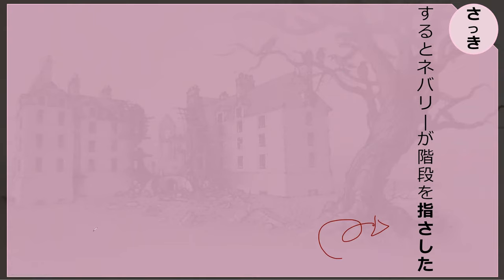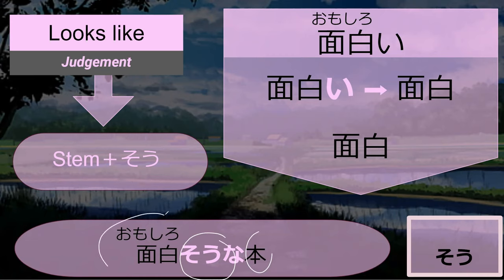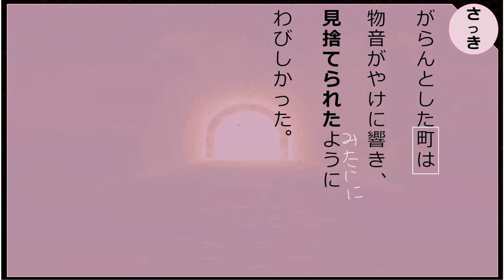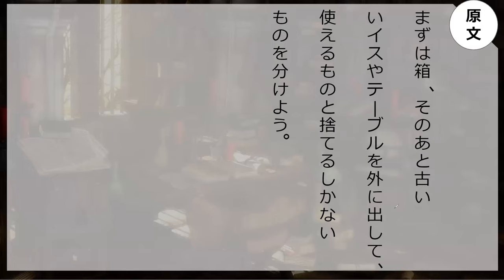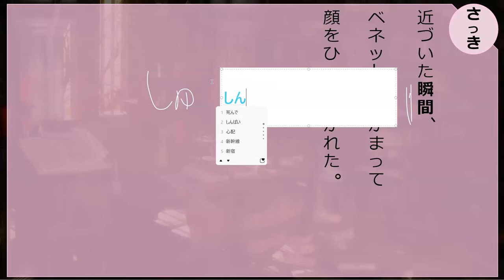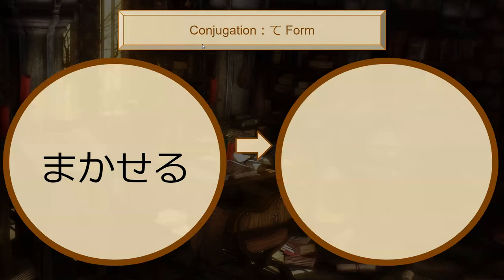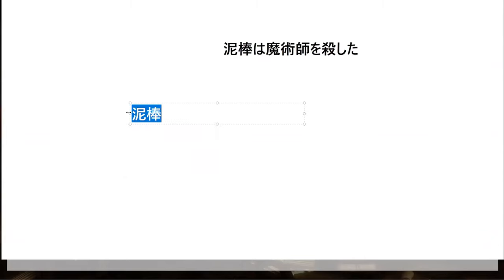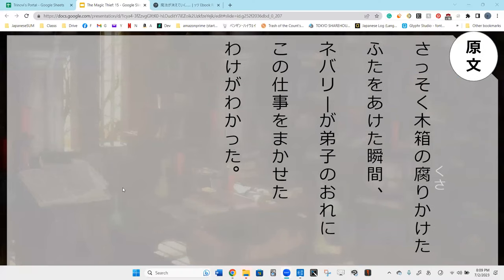Lesson 93B 魔法が消えていく